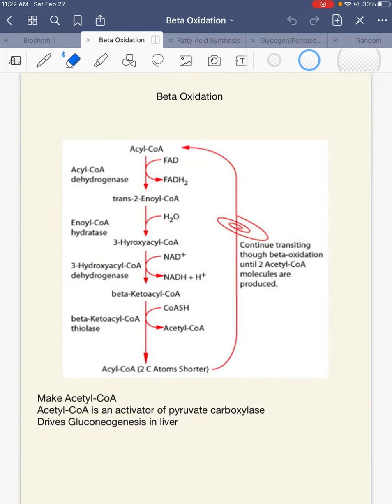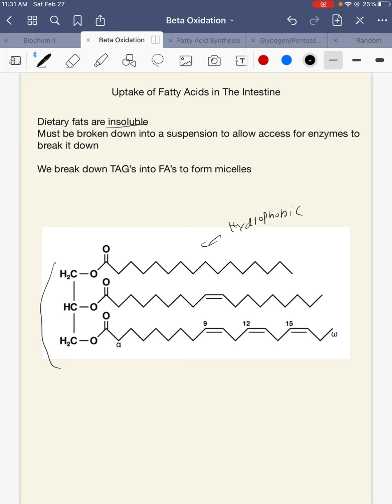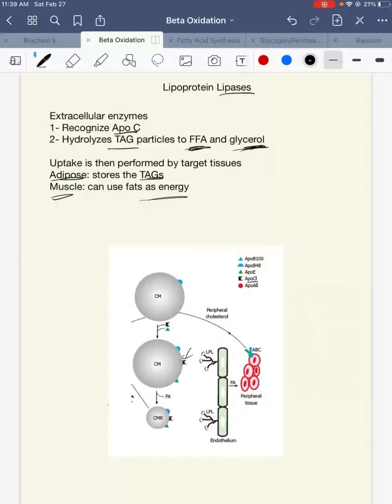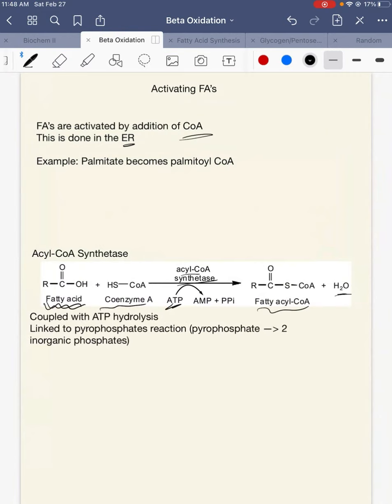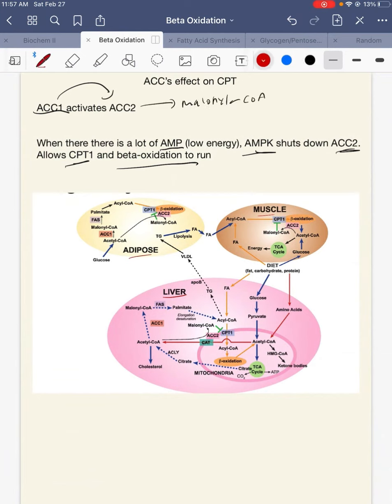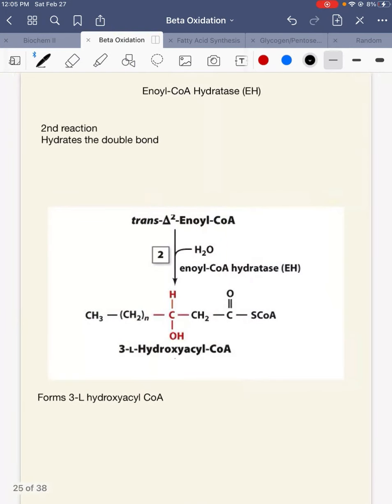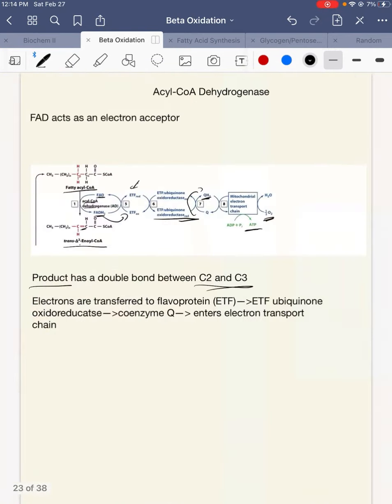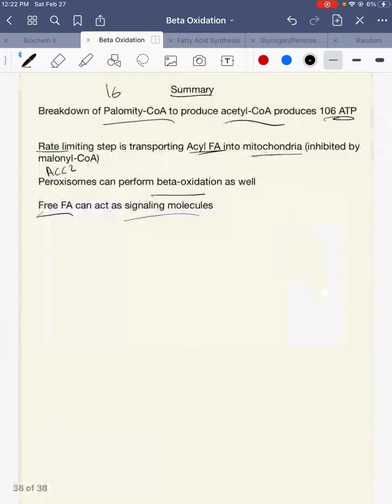Beta-oxidation (FA Degradation)